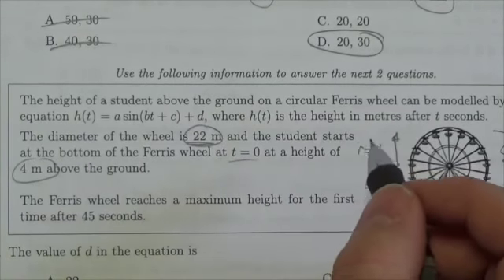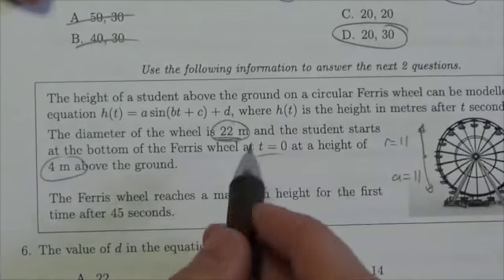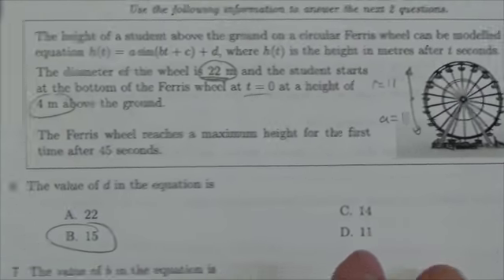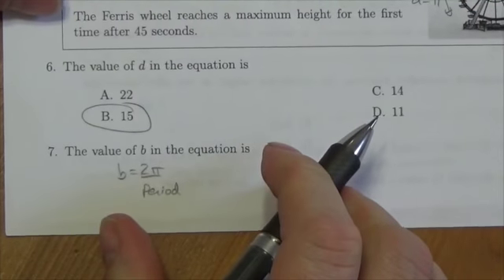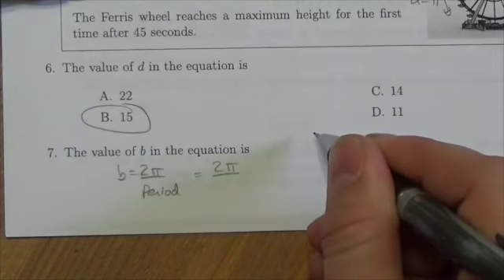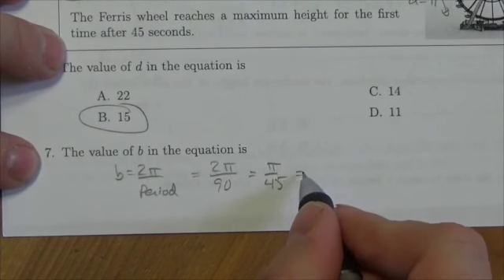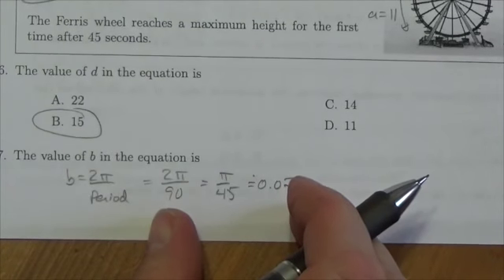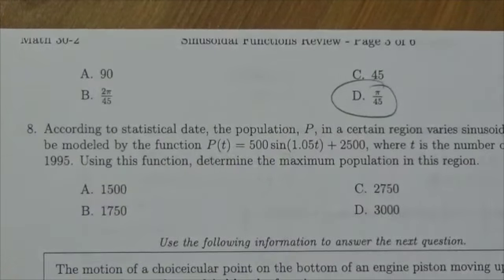Math 30-2 Sinusoidal Functions Review MC#7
This video is about determining the characteristics of a sinusoidal function from a scenario